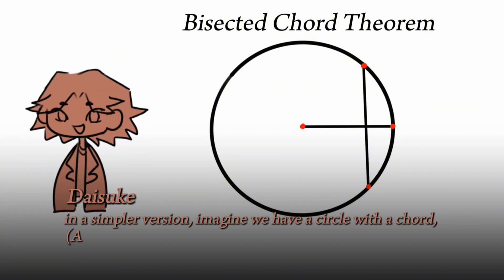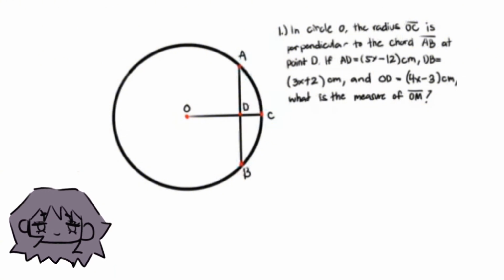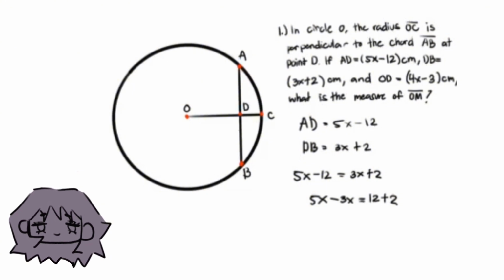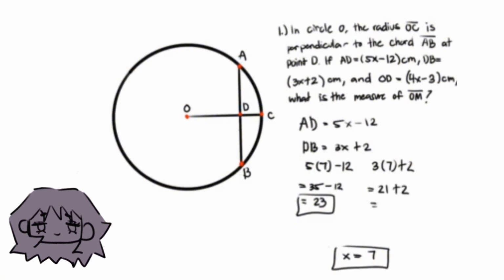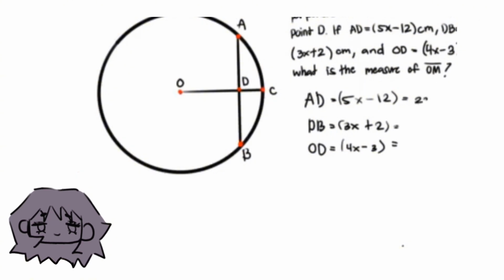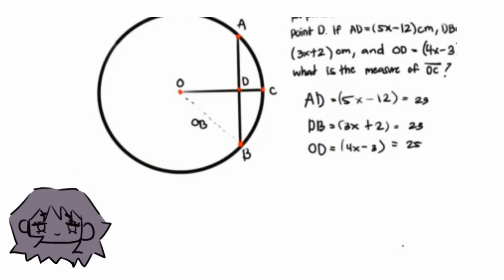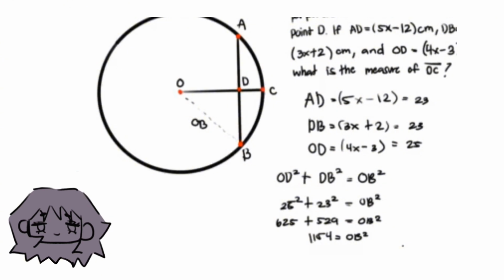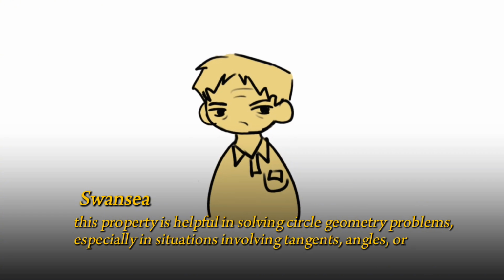Bisected Chord Theorem EXPLAINED (Mouthwashing edition🔥🔥🔥)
Group 1
Fian
Rance
Ledge
Gab
Rocky
Nethan

I could be wrong pls this is for project😢